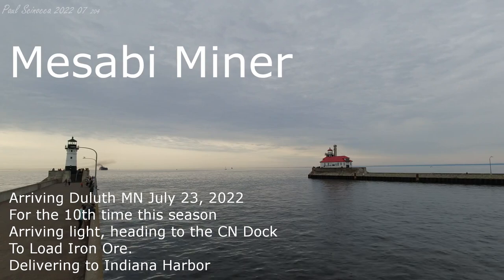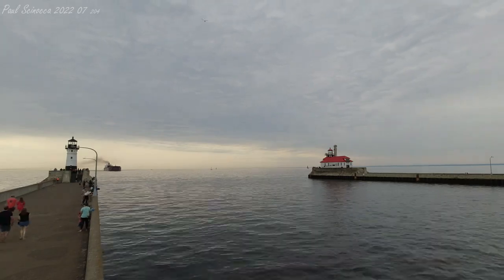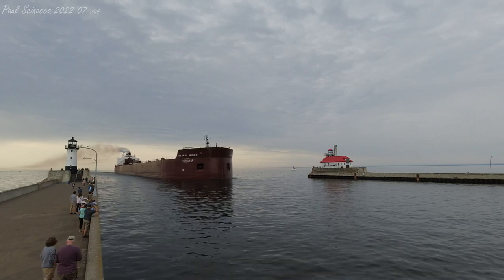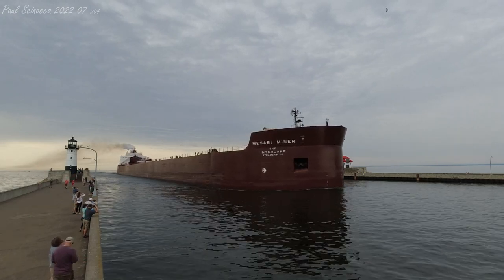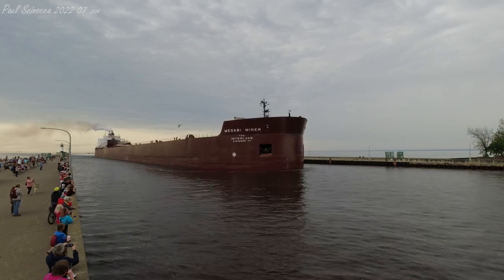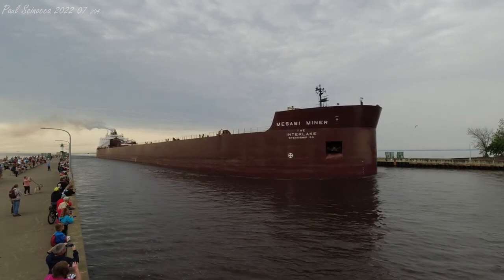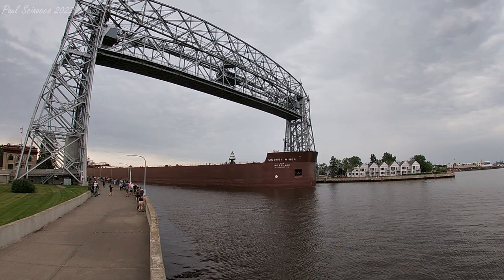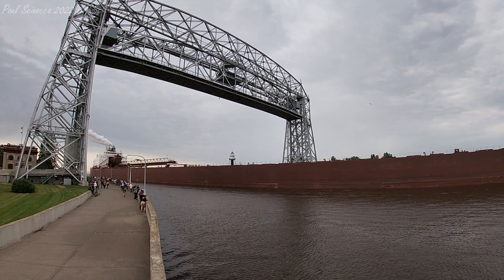"Super Carrier" Mesabi Miner sailing into Duluth for the 10th time this season.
Their 10th arrival to the Twin Ports this season.
They arrived Duluth 7/23/2022 12:22:00, sailed up the river to the CN Ore dock to load Iron Ore for the 7th time this season.
Arriving at the CN dock  13:47:00, they spent the next 17.5 hours loading the ore. They departed CN7/24/2022 7:17:00, heading out to Indiana Harbor IN. This is their 5th visit to Indiana Harbor this season.
They departed the Duluth Piers 8:15:00 after spending only 19.9 hours in Port!

Info from Boatnerd.com:

The keel for this "super carrier", the fourth of thirteen "1,000 footers" built for various American flag carriers on the Great Lakes, was laid at the American Ship Building Company's Lorain, OH yard on May 15, 1975 as their hull # 906.  The bow and stern sections were built at Lorain and the 550' (167.64m) mid-body was built at Am Ship's Toledo, OH yard.  The completed mid-body was towed to Lorain and moved into the drydock in mid-October of 1976 to be joined to the stern section.  Hull # 906 was built at a cost of $45.1 million.  The new, giant self-unloader was one of a number of American ships built under Title XI of the Merchant Marine Act of 1970 which allowed U.S. shipping companies to build new vessels or modernize their existing fleets by government guaranteed financing and tax deferred benefits.

The new self-unloading bulk carrier was launched February 14, 1977 as the Mesabi Miner.  The Mesabi Miner sailed on her maiden voyage June 7, 1977 from Lorain to load iron ore at Superior, WI.  On June 11, 1977 after arriving at the twin-ports of Duluth / Superior,  the vessel was formally christened Mesabi Miner at Duluth, MN for Moore-McCormack Leasing, Inc. and managers, the Interlake Steamship Co. (Pickands Mather & Co.) of Cleveland, OH by Mrs. Hubert H. Humphrey.  The Mesabi Miner was named to honor the people of the Mesabi Iron Range who had encouraged the development of the mining industry in Minnesota.  She was the second of an initial 2-ship building program commissioned by her owners; the first vessel being her sister-ship and fleet-mate James R. Barker.

The Mesabi Miner is powered by 2 Pielstick 16PC2-2V-400 single acting, 4 stroke cycle V-16 cylinder 8,000 b.h.p. (5,968 kW) turbo-charged diesel engines burning intermediate grade 280 fuel and driving 2 controllable pitch propellers giving the vessel a rated service speed of 15.5 m.p.h.    These engines were built by the Fairbanks Morse Engine Div. of Colt Industries International, Inc. of Beloit, WI.  She is equipped with a 1,500 h.p. (1,119 kW) bow thruster.  The vessel is capable of carrying 63,300 gross tons (64,317 mt) of iron ore at a mid-summer draft of 29' 01" (8.86m); the product being contained in 7 holds serviced by 36 hatches.  Her cubic carrying capacity for coal is 57,200 net tons* (51,892 mt).  The Mesabi Miner's self-unloading system consists of a gravity fed 3-belt hopper/belt system feeding a stern mounted 265' (80.77m) discharge boom that can unload up to 10,000 tons of iron ore or 6,000 net tons of coal per hour.  She is equipped with modern pollution control systems that effectively handle the ship's waste and cargo dust.

After her christening, the Mesabi Miner became the first "1,000 footer" to load at Superior's Burlington Northern Dock # 5 when a record 54,321 gross tons (55,194 mt) of iron ore was loaded on board on June 14, 1977 bound for Burns Harbor, IN.  This was the self-unloader's first cargo.  In 1979, the giant laker delivered a record 38,850 net tons (35,245 mt) of coal to the shallow port of Port Washington, WI.  A port record for Conneaut, OH was established by the Mesabi Miner when, on April 11, 1980, she took on 46,915 net tons (42,561 mt) of coal.  Also in 1980, the Mesabi Miner set a port record for that year at Escanaba, MI when 60,999 tons (61,979 mt) of iron ore were loaded on board.  The self-unloader was noted on June 15, 1985 to have been the first vessel of her size to have navigated the Saginaw River.  Then in October, 1987, the Mesabi Miner was sent in ballast to the Stelco docks at Nanticoke, ON to test the docking facilities there for their ability to handle these large self-unloaders.

Overall Dimensions (metric)
 Capacity (mid-summer)  63,300 tons (64,317 mt)
 at draft of 29'01" (8.86m)
 Power (diesel)  16,000 b.h.p. (11,936 kW)